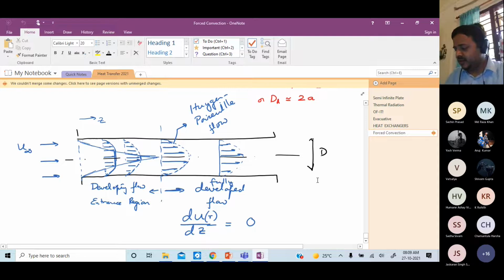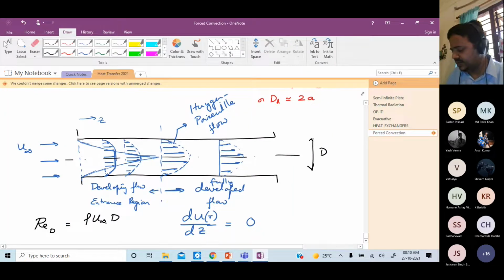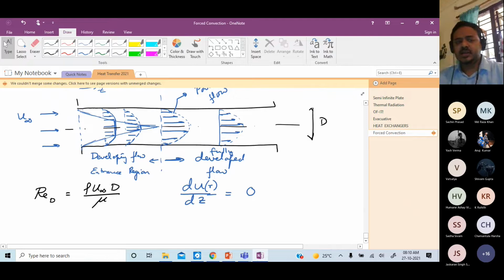Heat Transfer lecture 15 { 2021-10-27 }